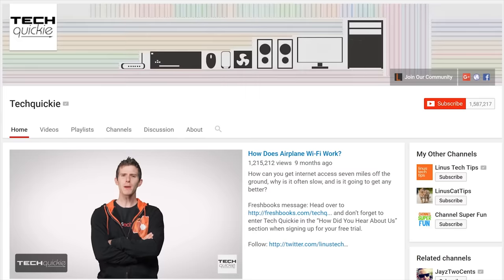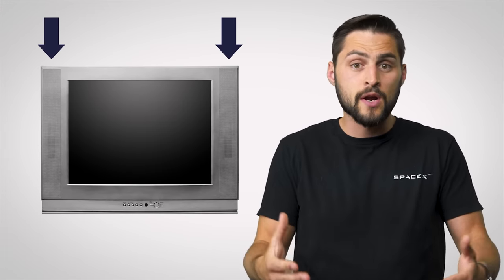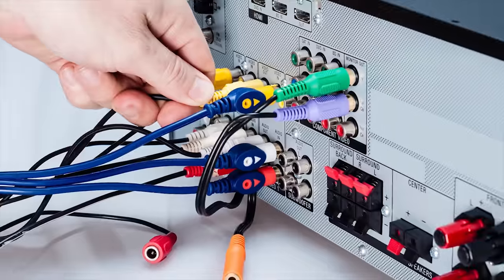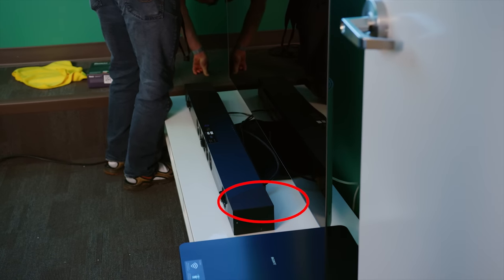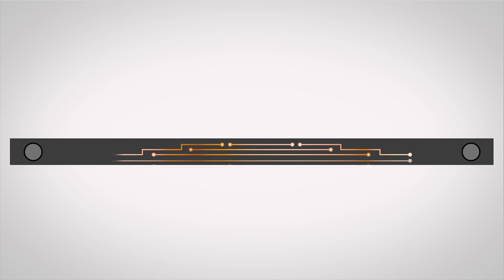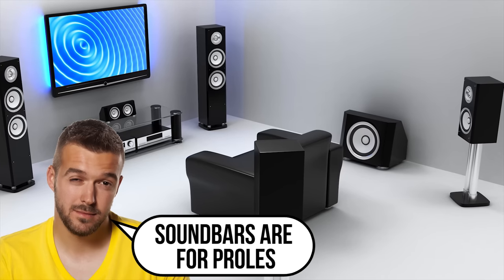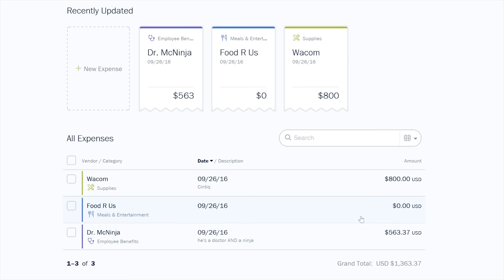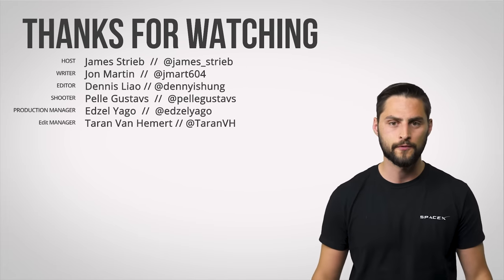Should You Buy A Soundbar?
Soundbars are all the rage these days among folks who are unsatisfied with their TV's weak built-in speakers - but does it make sense to buy one?